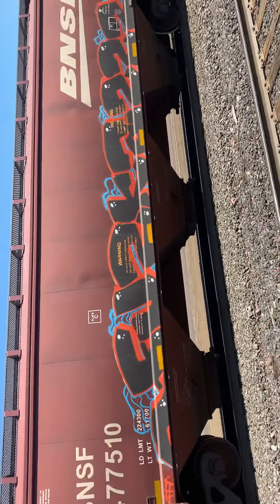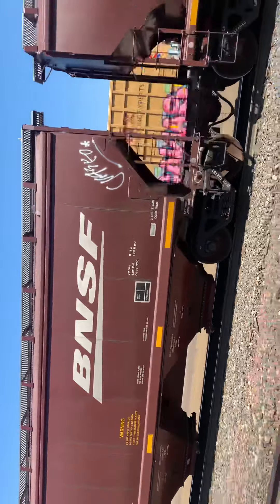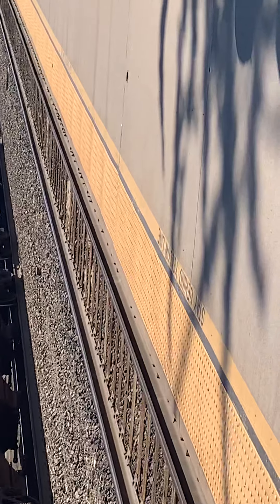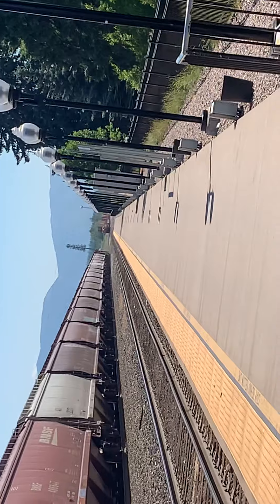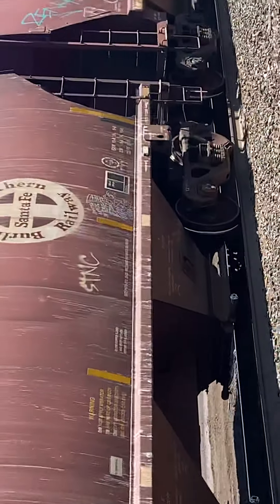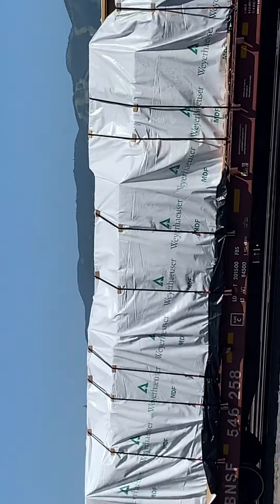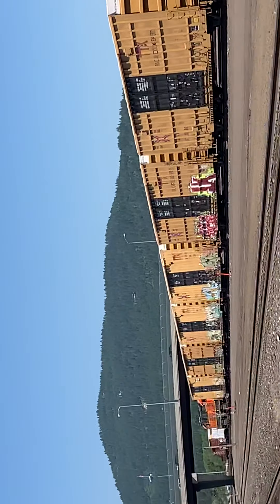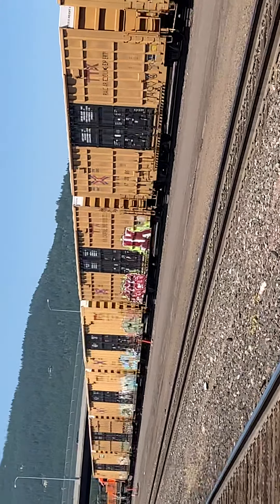Railfanning Whitefish MT Yard 7/7/21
Railfanning whitefish MT yard at the Amtrak platform.